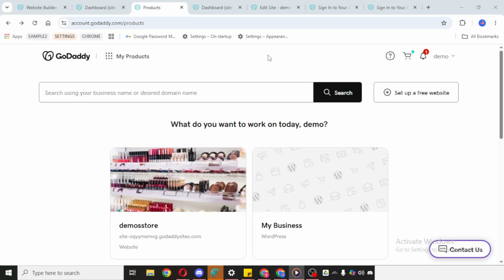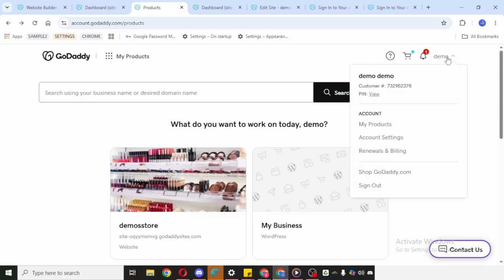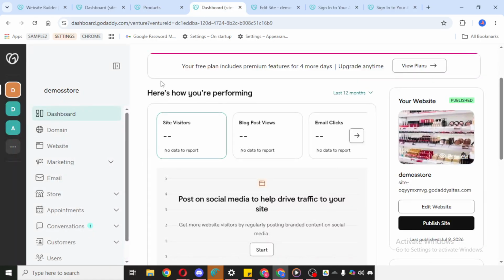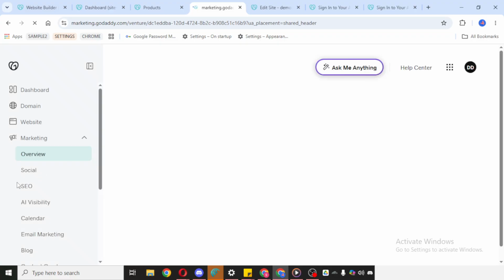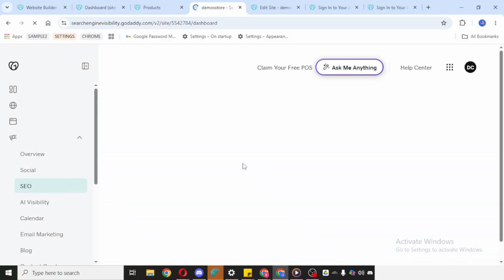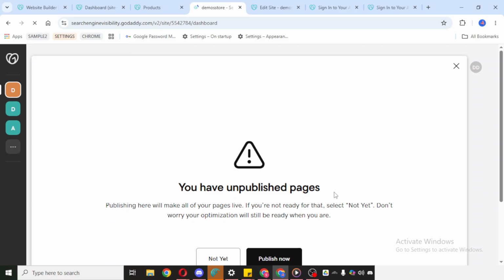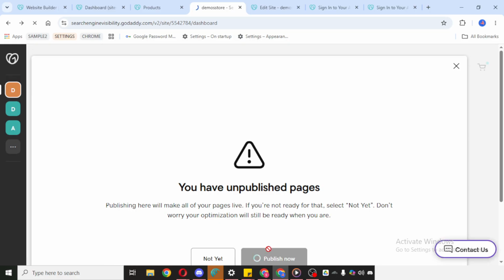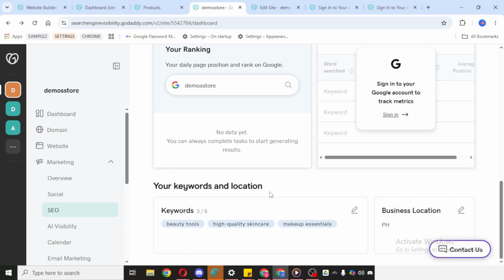How to do SEO for GoDaddy website (full guide 2026)